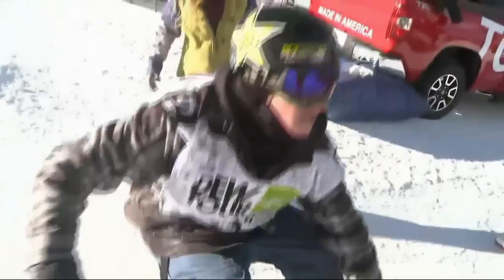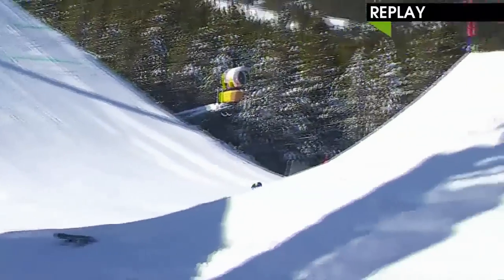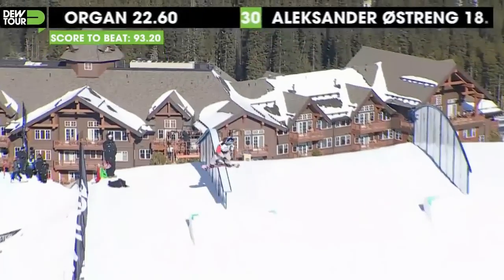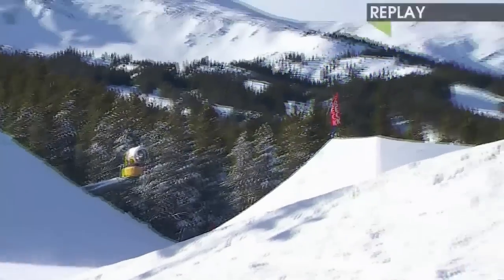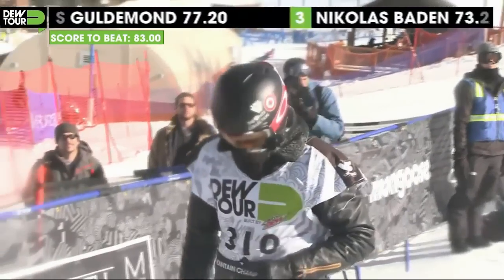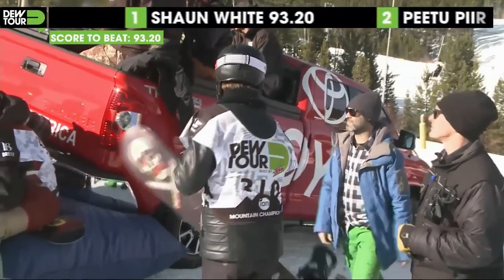Dew Tour 2013 ION MOUNTAIN CHAMPIONSHIP Men's Snowboard Slopestyle Qualifying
Results:

1 Shaun White         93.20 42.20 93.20
2 Eric Willett         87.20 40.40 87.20
3 Sebastien Toutant 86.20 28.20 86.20
4 Peetu Piiroinen         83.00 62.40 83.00
5 Chas Guldemond 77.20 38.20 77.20
6 Sage Kotsenburg 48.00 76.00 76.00
7 Brandon Davis         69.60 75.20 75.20
8 Stale Sandbech         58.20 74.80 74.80
9 Nikolas Baden         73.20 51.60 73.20
10 Eric Beauchemin 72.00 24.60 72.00
11 Mark Mcmorris         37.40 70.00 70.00
12 Sven Thorgren         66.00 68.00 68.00
13 Spencer Link         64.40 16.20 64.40
14 Aleksander Østreng 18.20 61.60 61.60
15 Ulrik Badertscher 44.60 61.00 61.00
16 Maxence Parrot  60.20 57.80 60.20
17 Gjermund Braaten 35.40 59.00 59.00
18 Ian Thorley          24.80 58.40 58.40
19 Kyle Mack                 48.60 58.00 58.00
20 Jeremy Thompson 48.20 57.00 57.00
21 Torstein Horgmo  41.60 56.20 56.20
22 Brett Moody        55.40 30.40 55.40
23 Mark Hoyt                 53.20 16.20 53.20
24 Torgeir Bergrem         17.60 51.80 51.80
25 Seppe Smits         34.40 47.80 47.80
26 Ryan Stassel         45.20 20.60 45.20
27 Seth Hill                 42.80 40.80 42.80
28 Emil Andre Ulsletten 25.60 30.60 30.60
29 Antoine Truchon         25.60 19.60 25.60
30 Justin Morgan         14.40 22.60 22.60